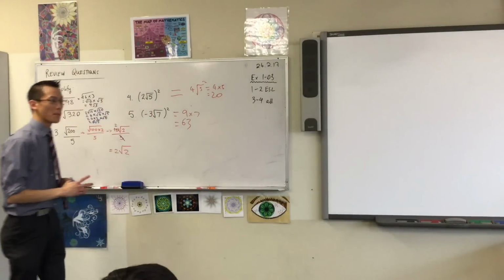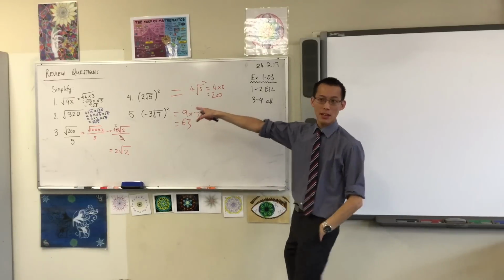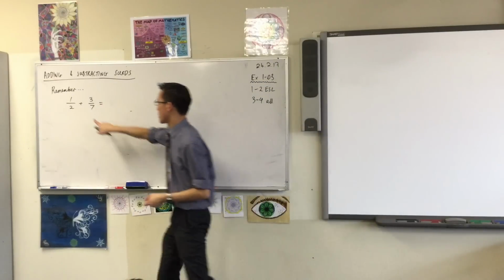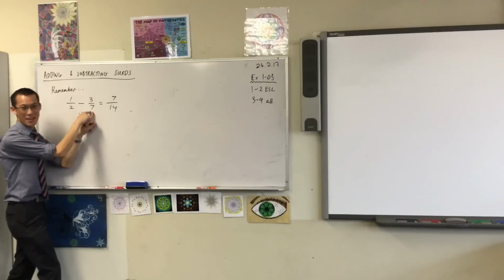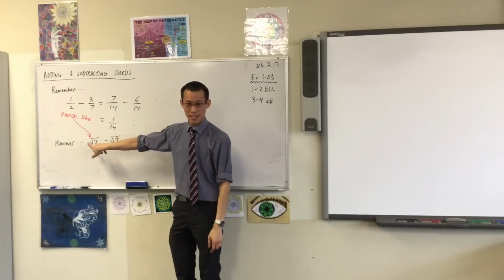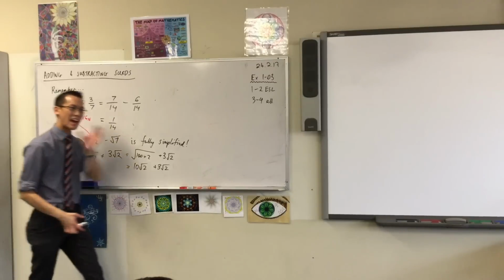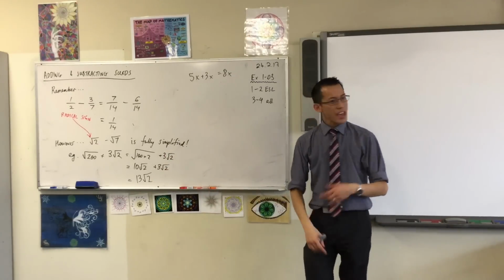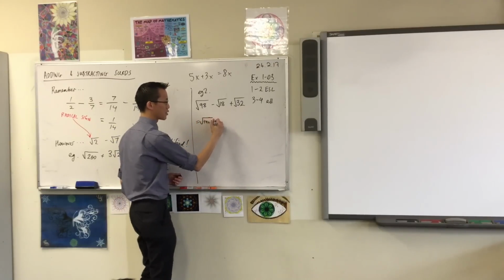Adding & Subtracting Surds